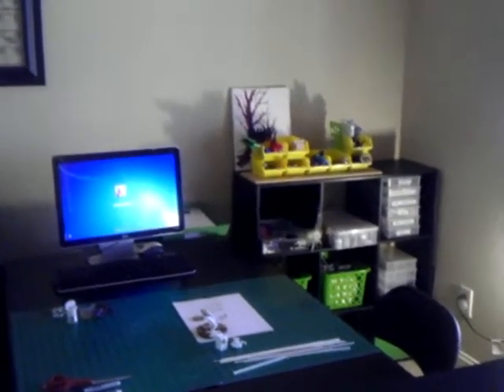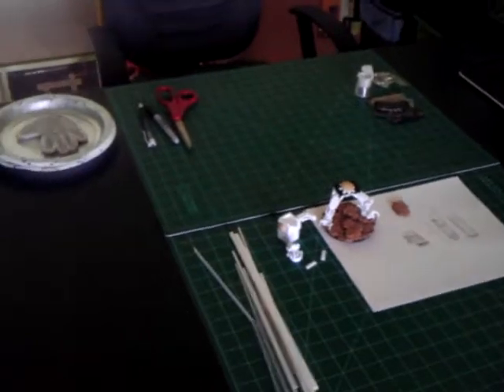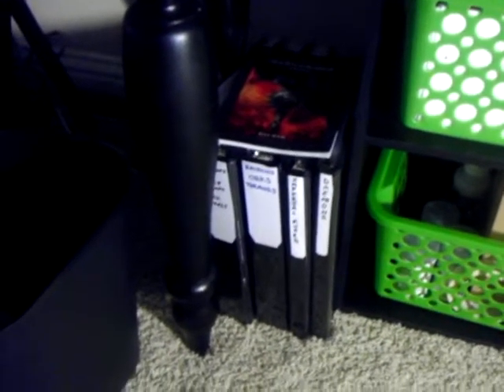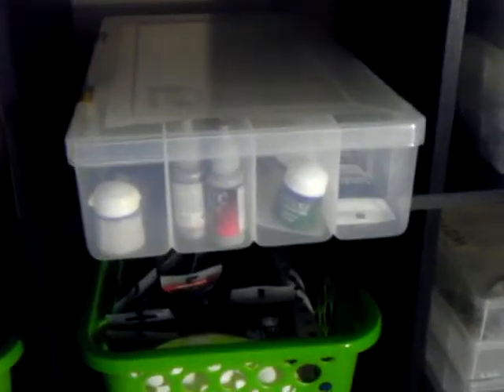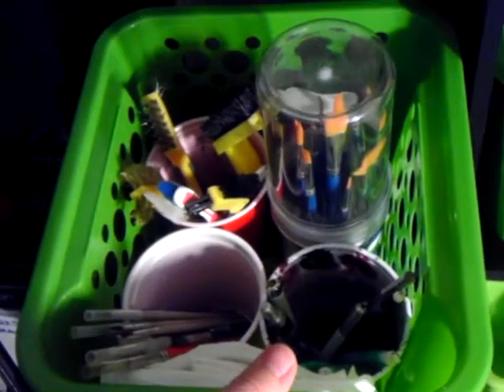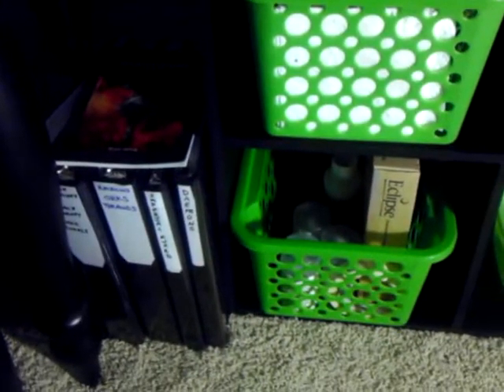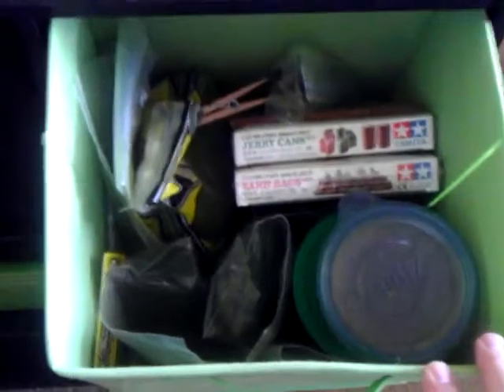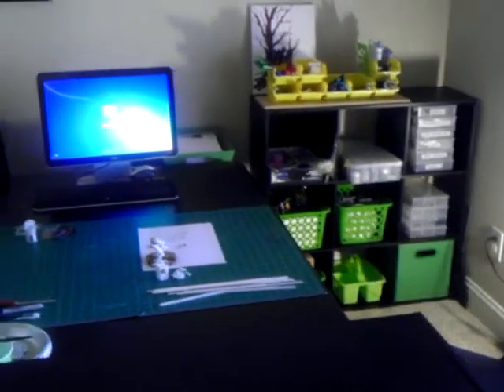New work space.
I just got the old work bench in order and my wife told me it was time to redesign.  Not a problem, this new set up is much better.